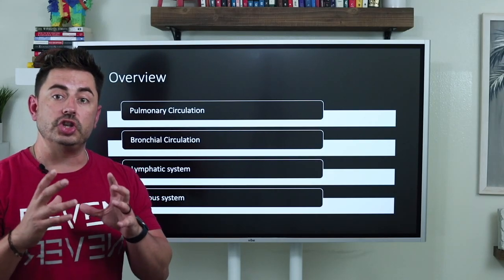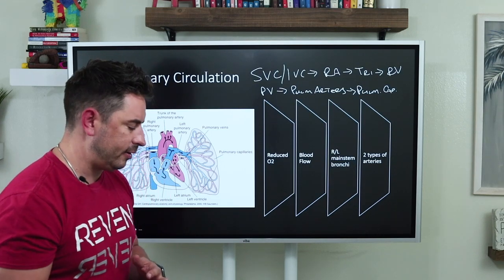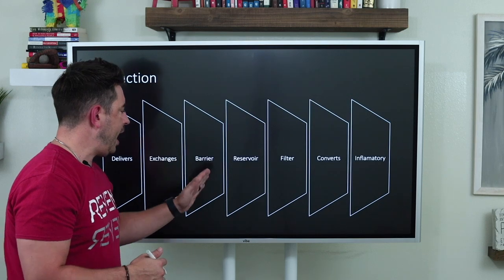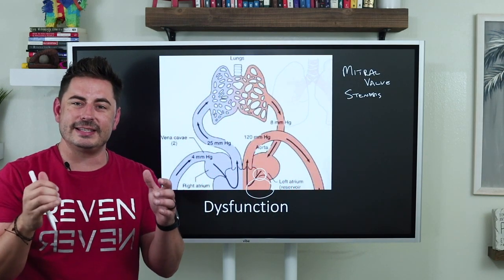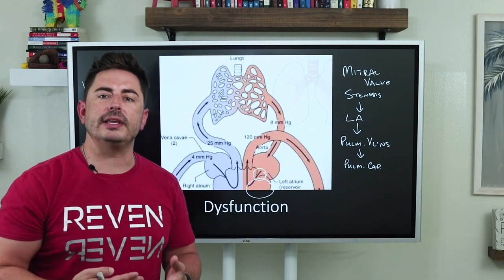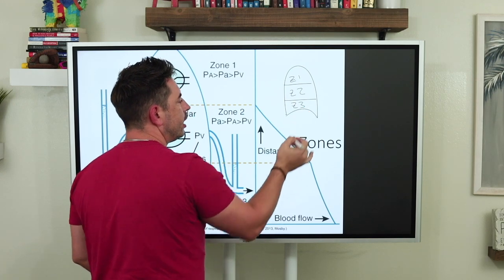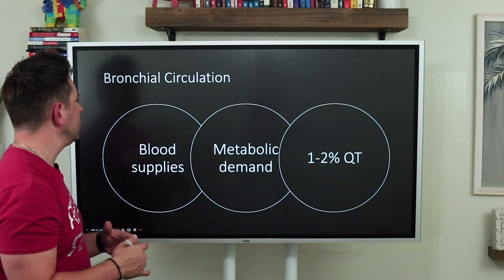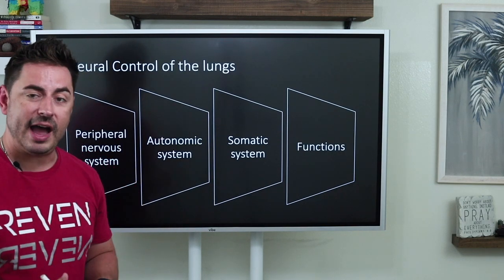Pulmonary Circulation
🌬️ Pulmonary Circulation: Understanding the Pathway of Blood Flow ❤️

In this video, we explore the fascinating process of pulmonary circulation, where blood is oxygenated in the lungs and returned to the heart to fuel the body. Perfect for respiratory therapy students, medical professionals, and anyone curious about how the lungs and heart work together to maintain life!

🔍 Topics Covered:
✅ The pathway of pulmonary circulation: heart to lungs and back
✅ Key structures: pulmonary arteries, capillaries, and veins
✅ The role of oxygenation and gas exchange in the lungs
✅ Clinical relevance in conditions like pulmonary embolism and heart failure
✅ Insights for respiratory therapists and medical practitioners

🎙️ Host: JJtheRT, your trusted respiratory therapist and educator, simplifying complex processes to help you excel in your studies and clinical practice!

📌 Don’t forget to:
👍 Like this video to support educational content!
💬 Share your thoughts and questions in the comments below—we’d love to hear from you!